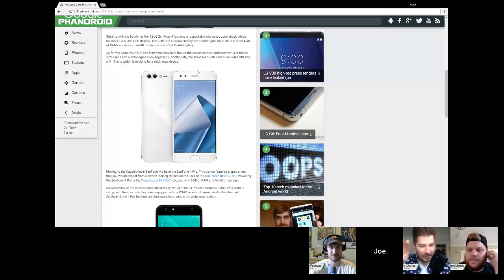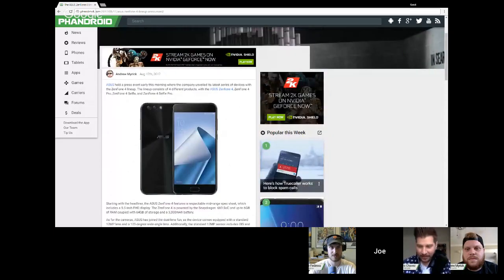ASUS ZenFone 4 lineup gets officially revealed